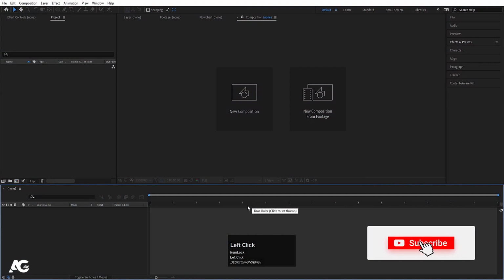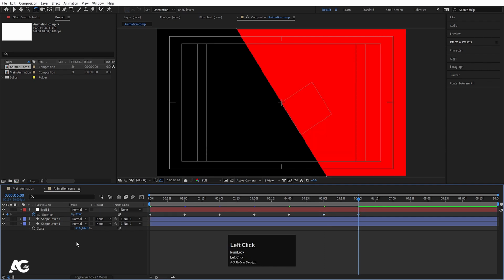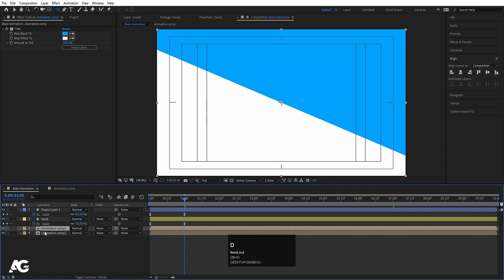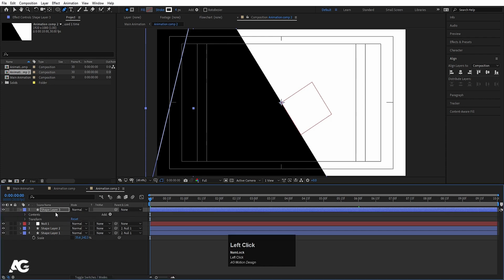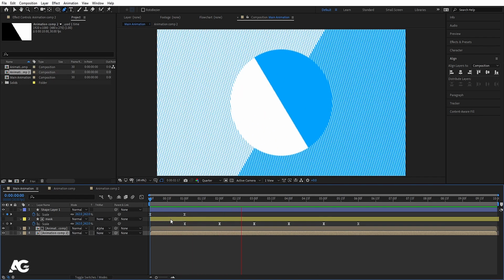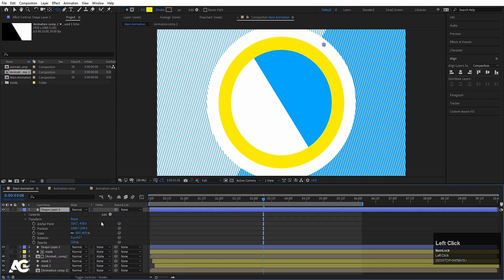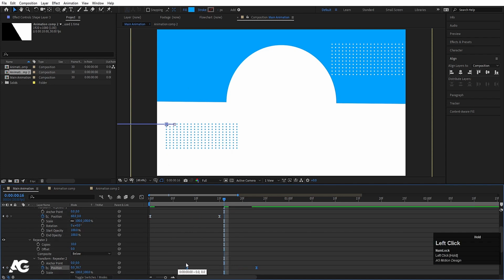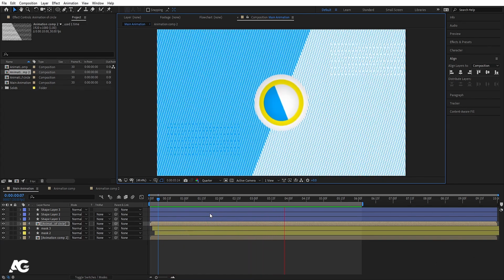Creative Shape Animation In Adobe After Effects - After Effects Tutorial -No Plugins.